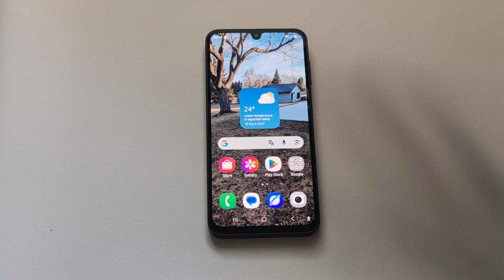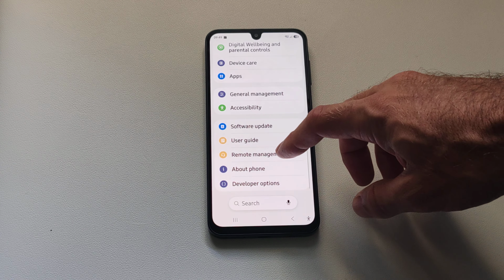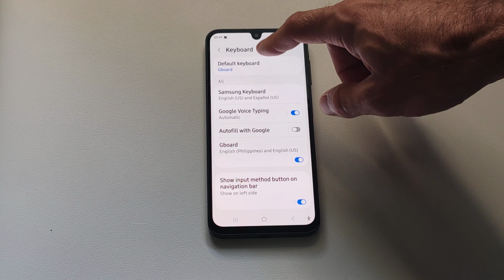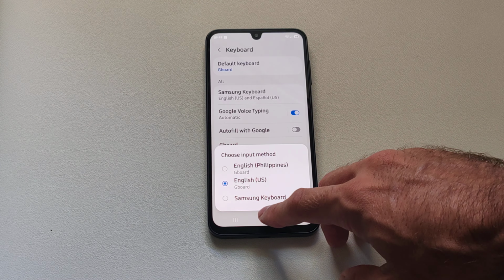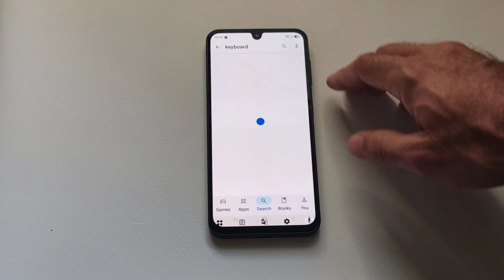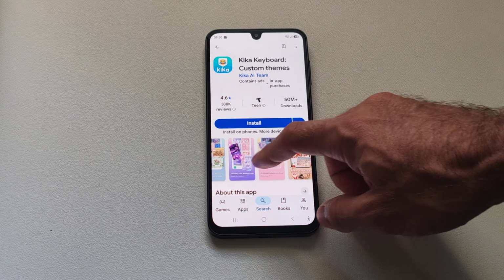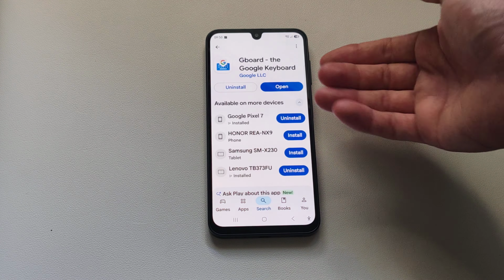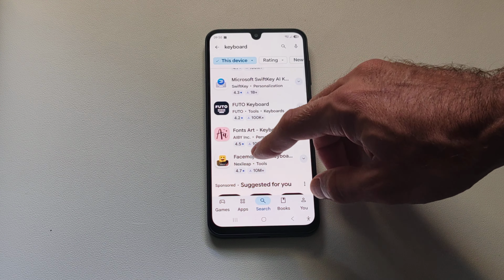How To Change Keyboard On Android Device (Best Method)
The best way to change an Android keyboard is to install or enable your desired keyboard app and then set it as the default in your device’s settings, with the option to switch keyboards on the fly for specific apps or languages.

Step 1 — Choose a Keyboard
Android devices support both native keyboards like Gboard (Google Keyboard) or Samsung Keyboard and third-party keyboards such as Microsoft SwiftKey, Grammarly, or Fleksy. Third-party keyboards often offer additional features like swipe typing, AI-assisted predictions, multilingual support, advanced themes, stickers, and clipboard management

Search for the keyboard app (e.g., Gboard, SwiftKey).
Tap Install and follow any setup instructions provided by the keyboard’s app, such as enabling permissions for typing, microphone, or cloud sync if needed

Step 2 — Enable the Keyboard
Even after installation, the new keyboard must be enabled:
Open Settings.

Depending on your device, go to System Languages & input On-screen keyboard or General Management Language & input Virtual keyboard on Samsung devices.

Select Manage keyboards and toggle on the newly installed keyboard

Step 3 — Set the Keyboard as Default
In the same Languages & input menu, tap Default keyboard.
Choose the keyboard you want as the default (e.g., Gboard, SwiftKey)

Open a text app like Messages or Gmail to ensure the new keyboard is active.